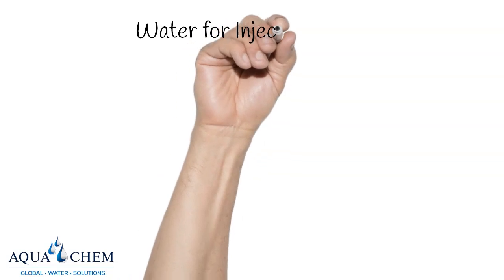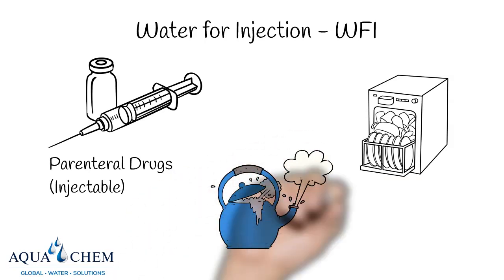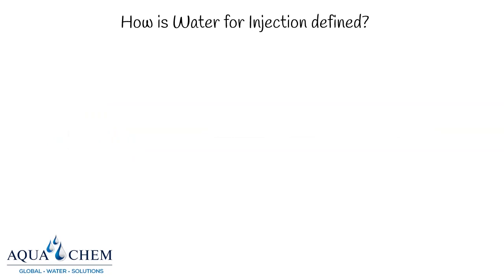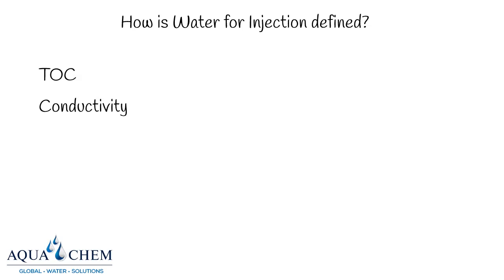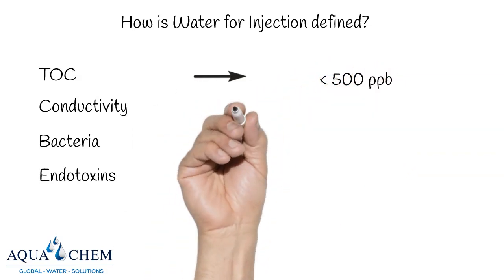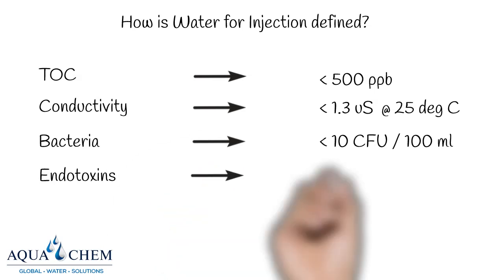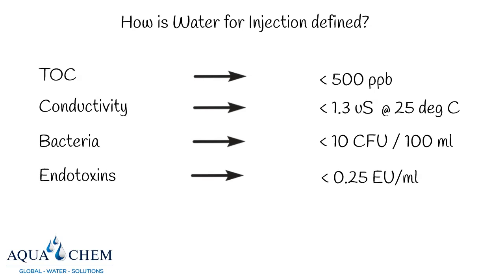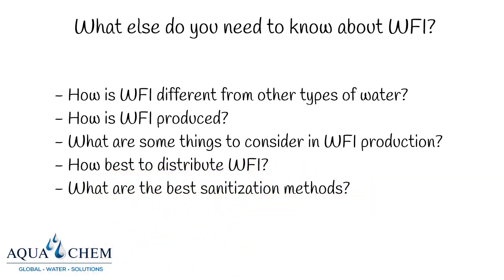What is Water for Injection?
Short video on what water for injection (WFI) is and how it is defined in the United States for use in the pharmaceutical manufacturing industry.